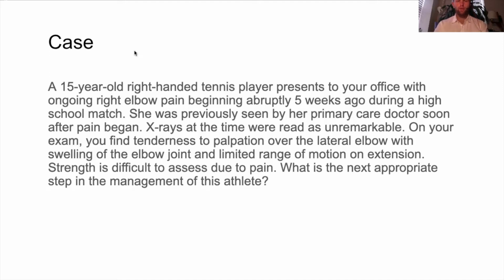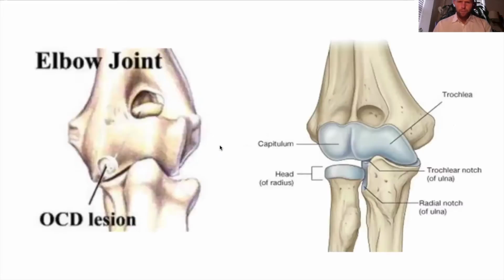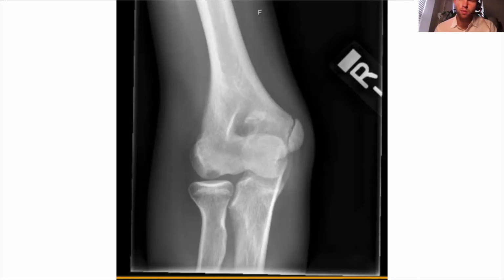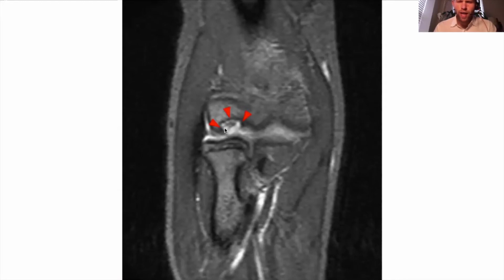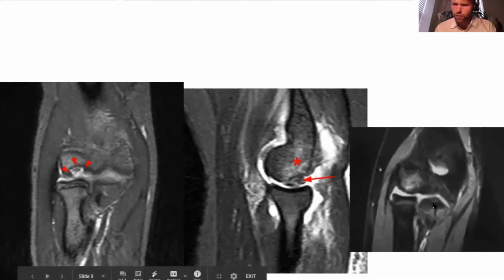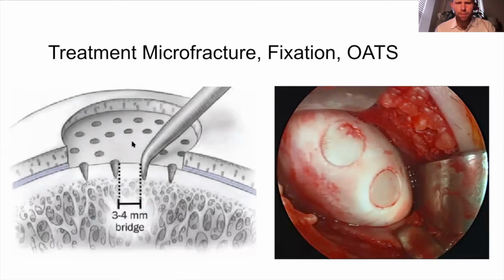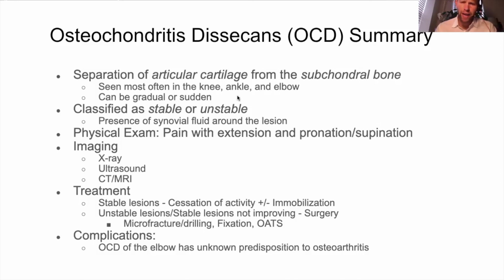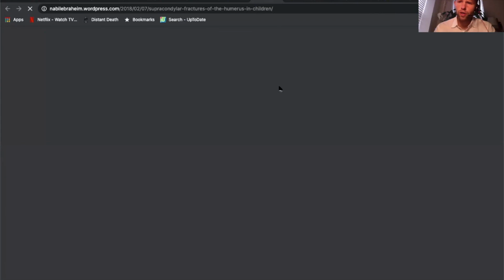Osteochondritis Dissecans - Case Series | Fundamentals of Sports Medicine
This video is part of our new case series on FSM. Each case will pertain to and go over a well known pathology related to a specific joint of the body.